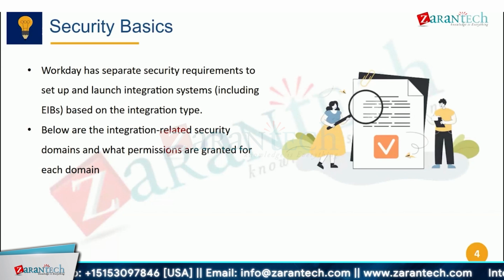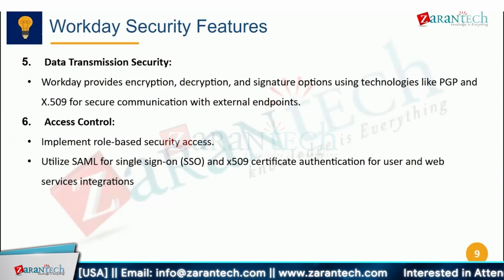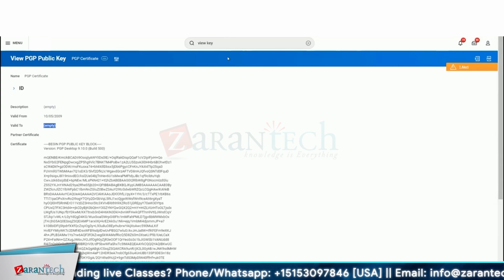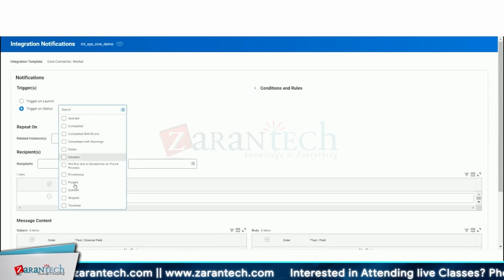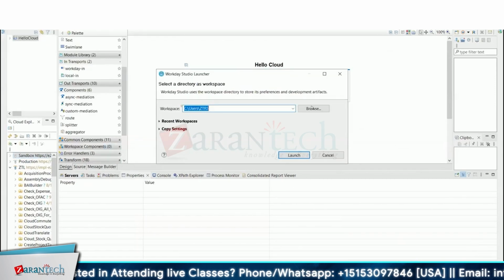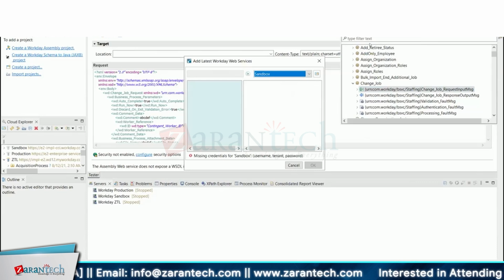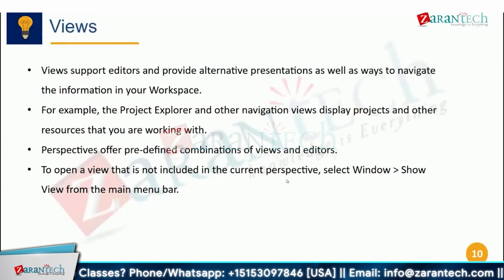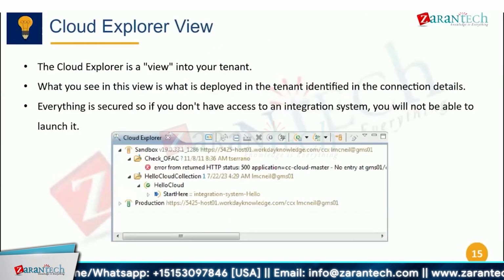Build Custom Integrations in Workday Studio - Full Overview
In this session, we provide a comprehensive overview of the Workday Studio Platform, a powerful integration tool that enables developers to build complex, custom integrations in Workday. Whether you're just starting or looking to deepen your technical skills, this video is a must-watch for Workday integration professionals.

👉 Assessments
👉 Lab Documents
👉 E-Books
👉 Certification Guides
👉 Configuration Docs
👉 Cheat Sheet